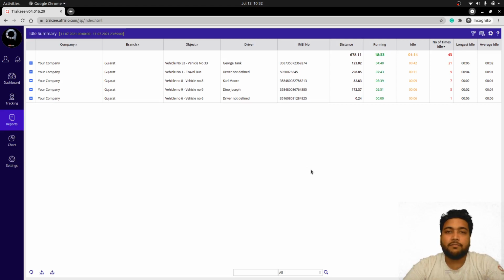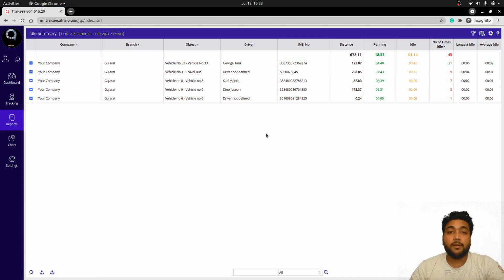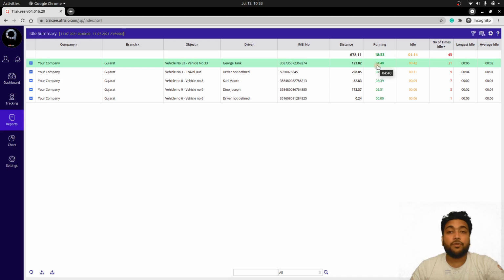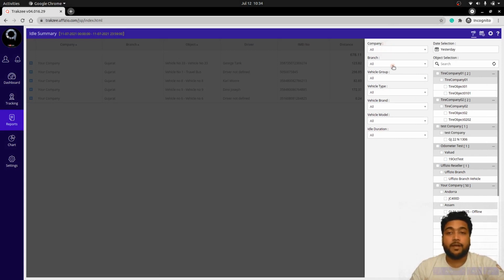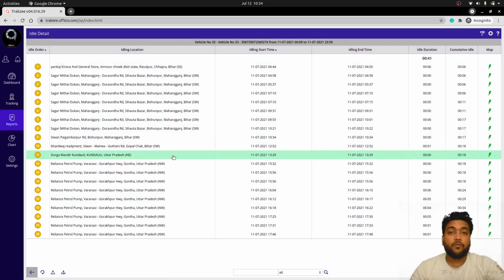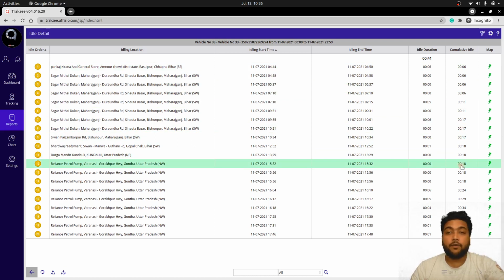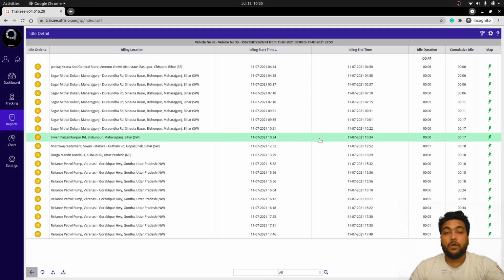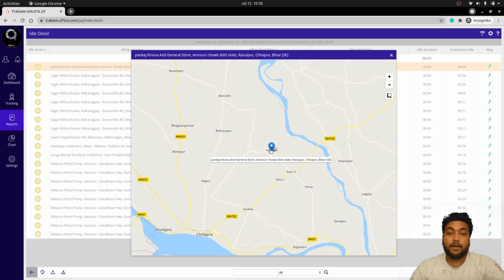How to get an Idle Report?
Idling of the vehicle is considered based on the ignition ON and vehicle speed is 0.
This report gives the summary as well as detailed information about the numbers of idling done.
Idle duration will give the information for how much hh: mm(hour: minutes) the vehicle went for idling.
The report can be viewed based on monitoring driver information as we that is which diver has done how much idling.
Idle detail report will give the information about the location where idling occurred with start time and end time.
Can view the point of idling on the map and can add the Address and Geofence at that point.